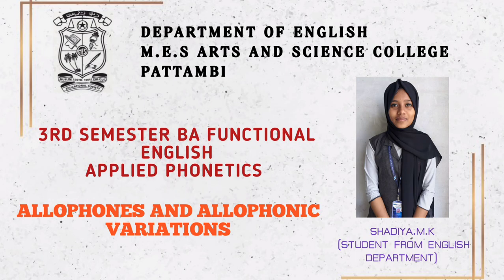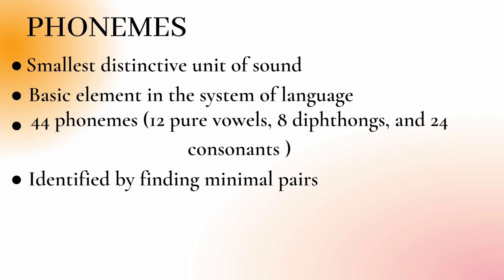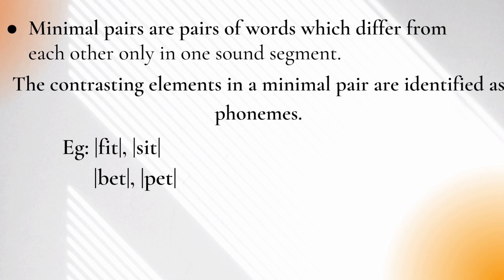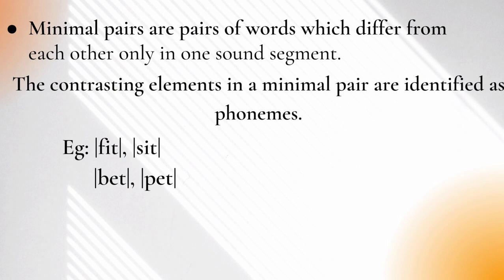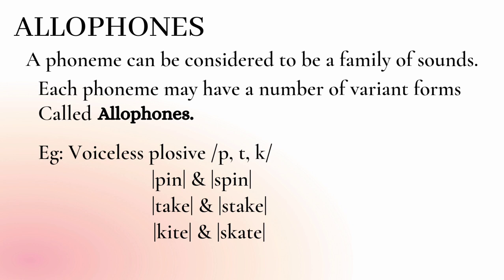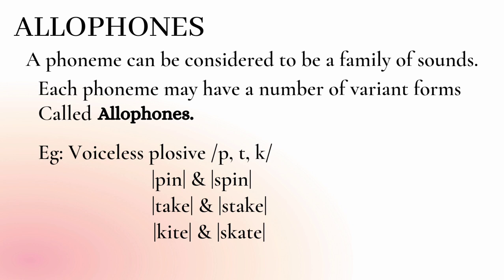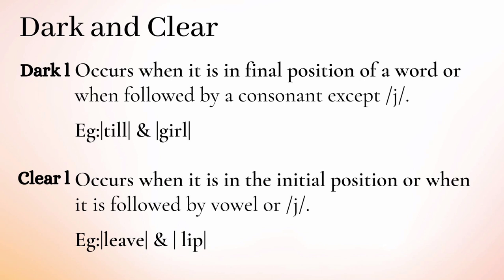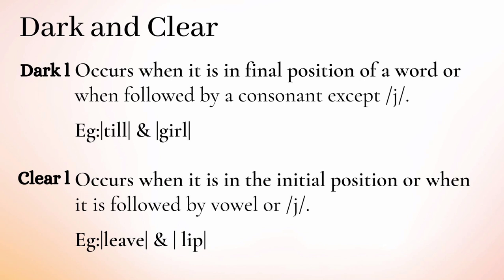ALLOPHONES AND ALLOPHONIC VARIATIONS, APPLIED PHONETICS, 3RD SEMESTER BAFE, PEER TEACHING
CALICUT UNIVERSITY BA FUNCTIONAL ENGLISH APPLIED PHONETICS